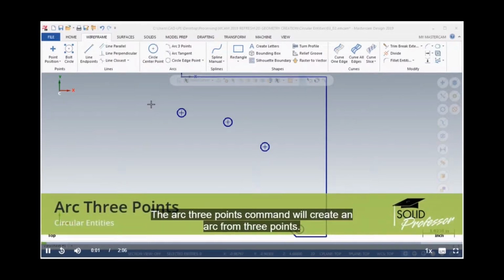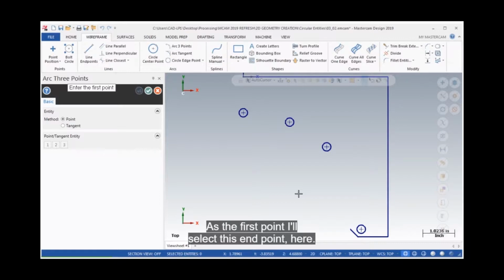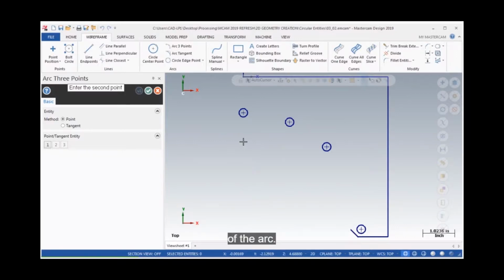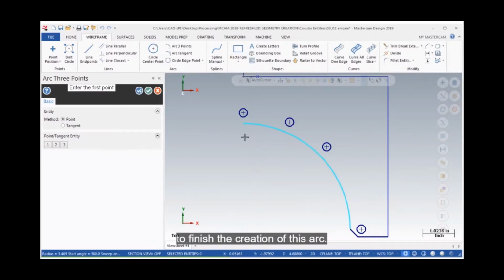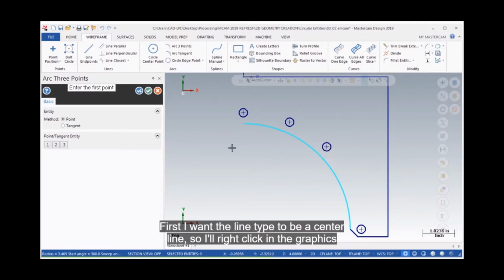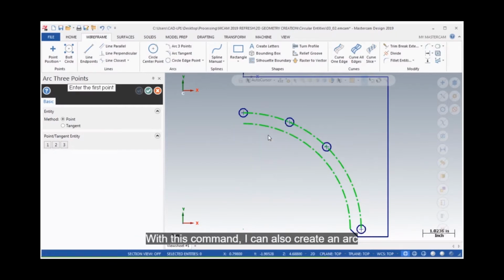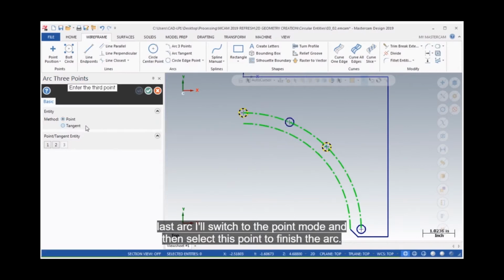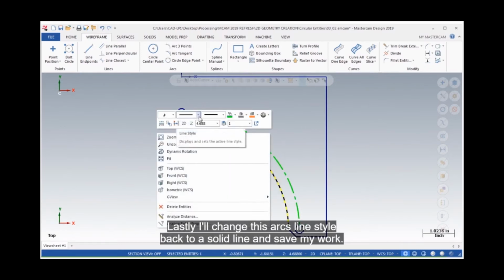How Arc Three Points command will create an arc from three points? Mastercam